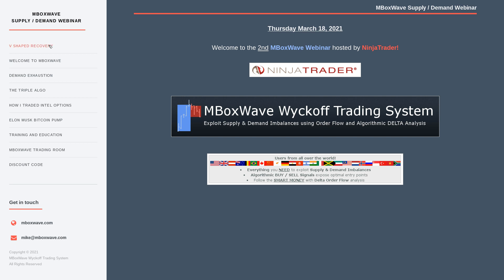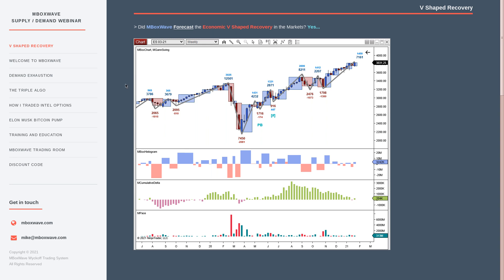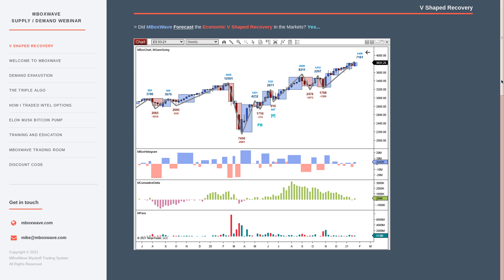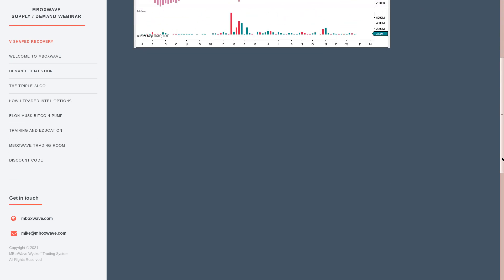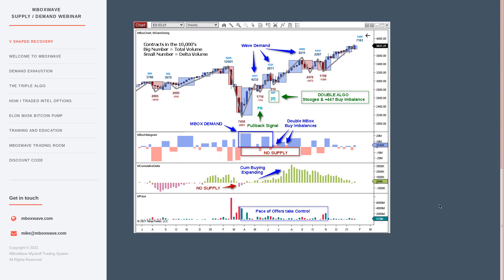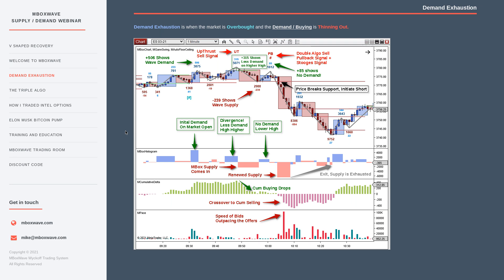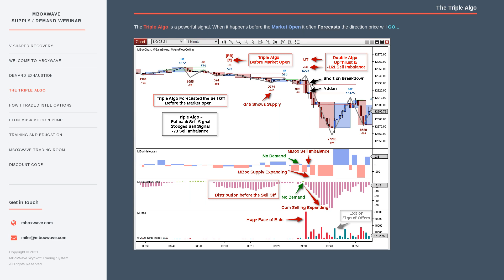MBoxWave Official Supply & Demand Webinar with NinjaTrader - March 18 2021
Join MBoxWave founder & developer Mike and identify supply and demand with authentic order flow tools. Expose when markets are imbalanced and under manipulation and use algorithmic buy / sell signals for clear entry points.

Trade only what you see, without the emotions. MBoxWave allows you to make rational trading decisions. Rely on the analysis and stop overthinking. Let the market tell you what it wants to do next. Then, and only then, take a trade.

The following topics will be covered during the event:
* V Shaped Recovery
* Welcome to MBoxWave
* Demand exhaustion
* The Triple Algo
* How I traded Intel options
* Elon Musk Bitcoin Pump

wyckoff method
wyckoff trading
richard wyckoff
wyckoff trading method
wyckoff method of trading and investing in stocks
wyckoff method of trading
trading techniques
wyckoff forex
wyckoff method of technical analysis
richard wyckoff method
wyckoff trader
the wyckoff method
trading methods
wyckoff analysis
wyckoff technical analysis
wyckoff volume spread analysis
wyckoff theory
wyckoff market cycle
wyckoff positions
trading methodology
bar by bar analysis
chart reading techniques
Wyckoff stock
Wyckoff stocks
Wyckoff futures
Wyckoff NinjaTrader
Wyckoff NT7
Wyckoff NT8
Wyckoff Sierra Chart
Wyckoff MetaTrader
Wyckoff TradeStation
Order Flow NinjaTrader
Order Flow NT7
Order Flow NT8
Order Flow Sierra Chart
Order Flow MetaTrader
Order Flow TradeStation
Weis Wave
Wyckoff Analytics

Hypothetical Performance Disclosure Example: Hypothetical performance results have many inherent limitations, some of which are described below. No representation is being made that any account will or is likely to achieve profits or losses similar to those shown; in fact, there are frequently sharp differences between hypothetical performance results and the actual results subsequently achieved by any particular trading program. One of the limitations of hypothetical performance results is that they are generally prepared with the benefit of hindsight. In addition, hypothetical trading does not involve financial risk, and no hypothetical trading record can completely account for the impact of financial risk of actual trading. for example, the ability to withstand losses or to adhere to a particular trading program in spite of trading losses are material points which can also adversely affect actual trading results. There are numerous other factors related to the markets in general or to the implementation of any specific trading program which cannot be fully accounted for in the preparation of hypothetical performance results and all which can adversely affect trading results.